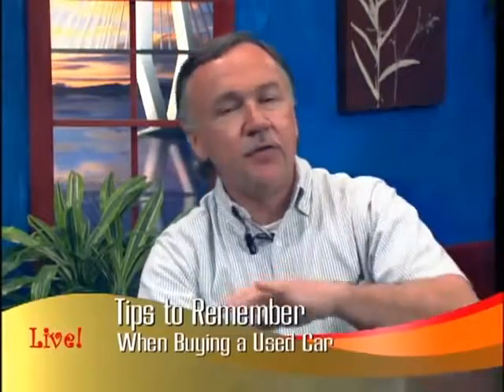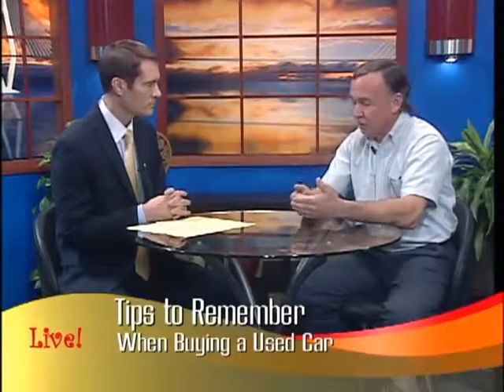How to Buy a Used Car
You can use the Internet to help buy a used car, but caution is advised. Cliff of Hudson's Import Service says, "First of all, the rule of thumb I always use is, if it sounds too good to be true, it usually is." Tips for used car buyers.

Hudson's Import Service, Mt Pleasant, SC
We're not just taking care of cars, we're taking care of customers.